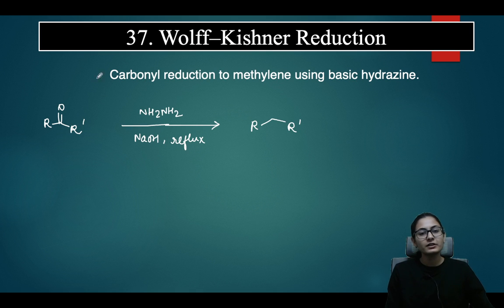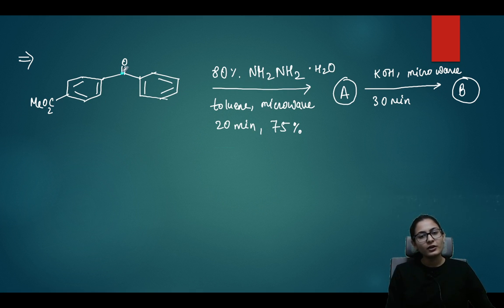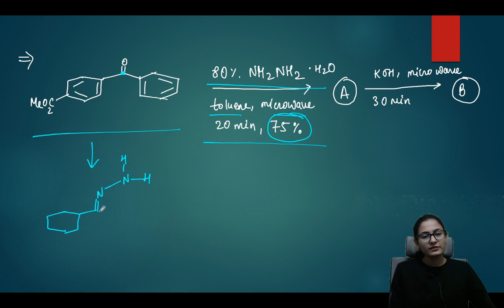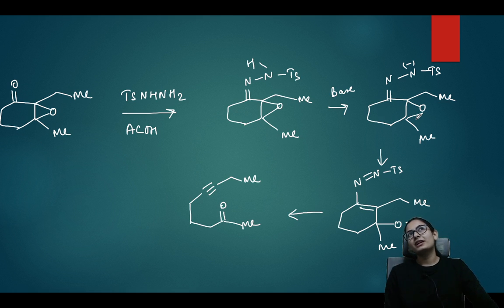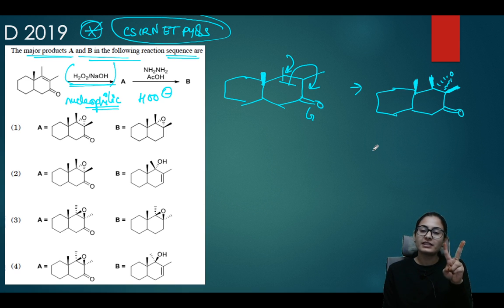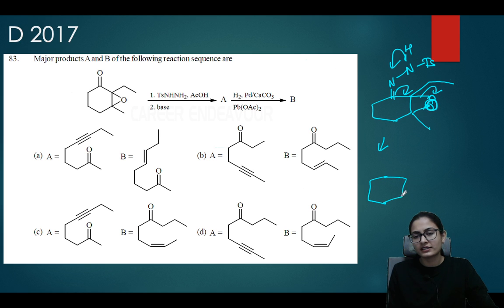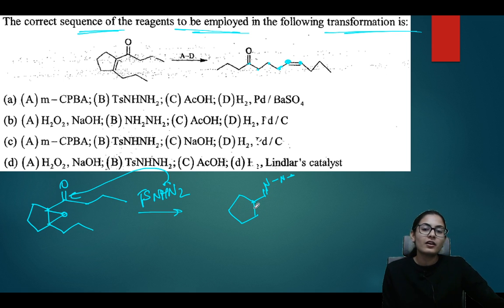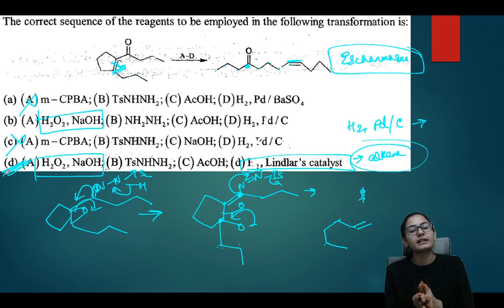100 Name Reactions (037/038/039) - Wolff - Kishner Reduction | Eschenmoser | Wharton Reaction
Here i have taken three important name reactions, i.e.Wolff - Kishner Reduction, Eschenmoser Fragmentation, Wharton Reaction. It would be really helpful to all in comparing the similarities and differences of similar name reactions.

It will be helpful for all chemistry students of B.Sc/M.Sc or competitive exam aspirants for CSIR NET, GATE, IIT JAM, TIFR, BARC. More such videos are coming up!